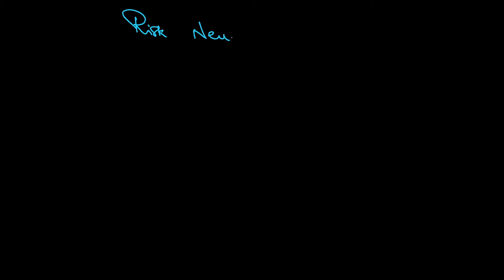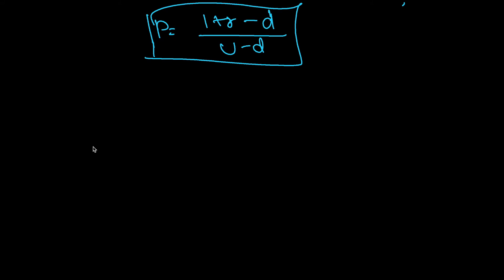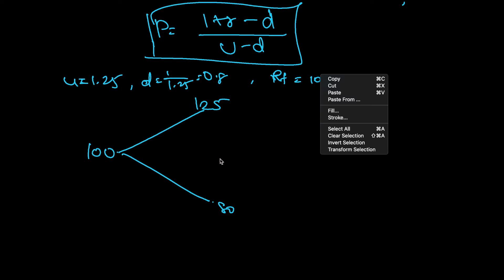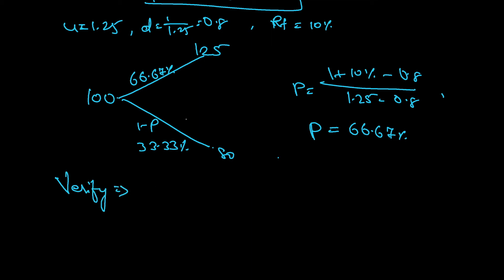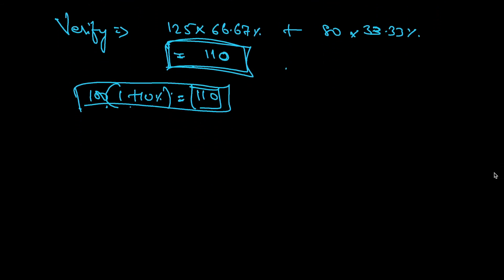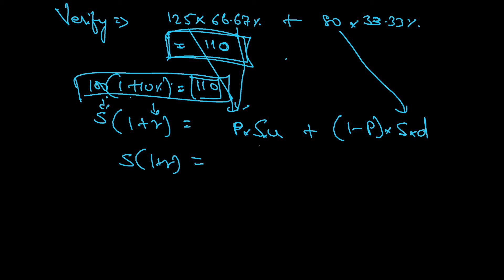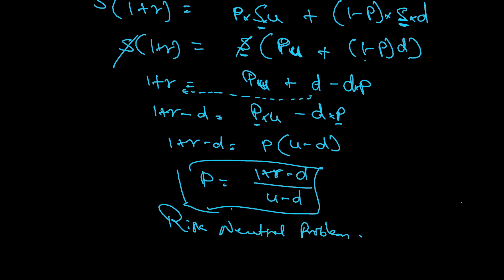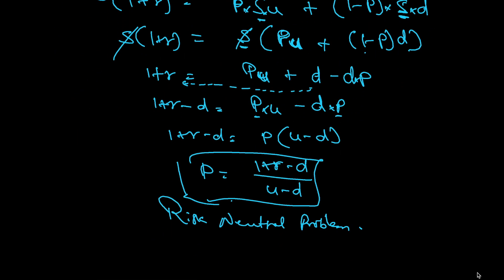Risk Neutral| Binomial Model for Option Pricing| Binomial Tree| One-Period Binomial Model| CFALevel1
This channel is meant for helping CFA candidates.  I am Ashok Kumar Kasi, an ex-IIM alumni and the Founder of FinEx (Financial Exchange)Training. It comes under the topic Binomial Model for Option Values. It will help to understand One-Period Binomail Model.

Topics covered:
1. Derivation of Risk Neutral Probability formula
2. One-Period Binomail Model
3. An example

Our other links:
For Reviews